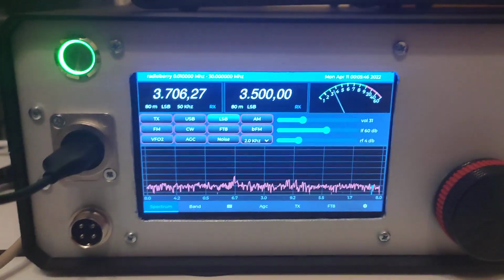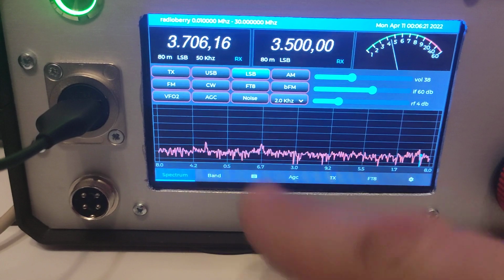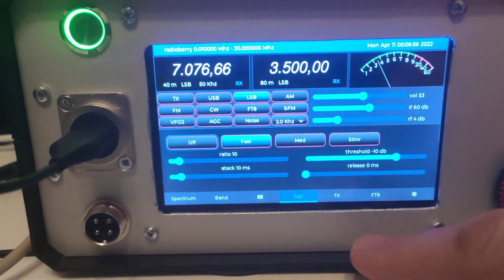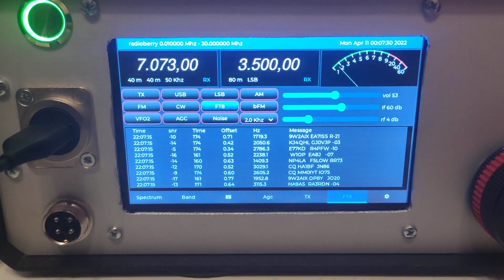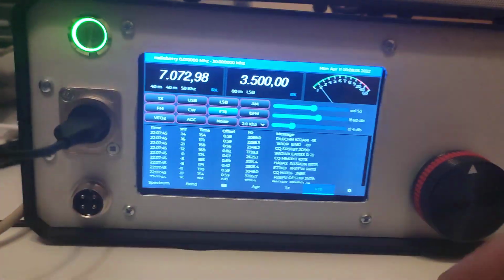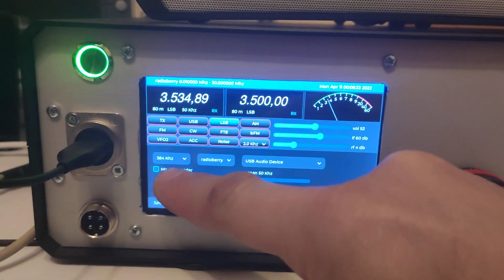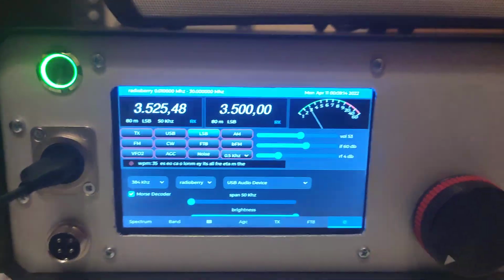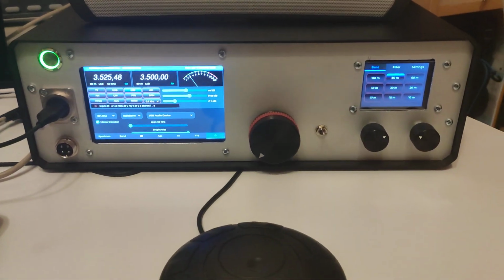Radioberry sdr tranceiver Raspberry pi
Demonstration of homebrew radioberry sdr tranceiver, code available on github. It also supports other SDR radio's like sdrplay, adalm pluto and rtl-sdr